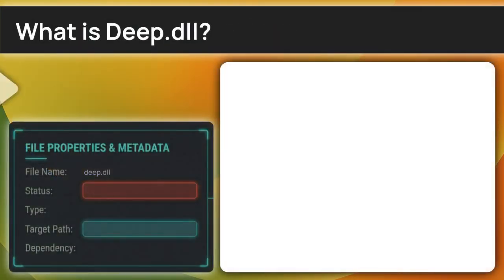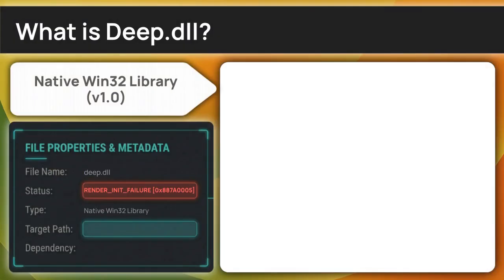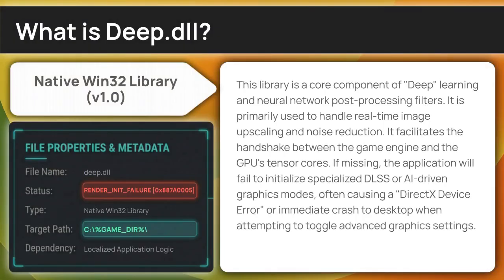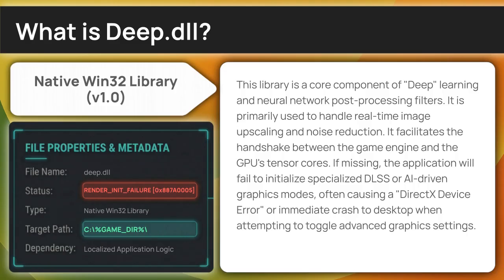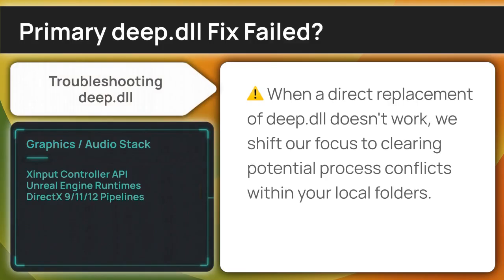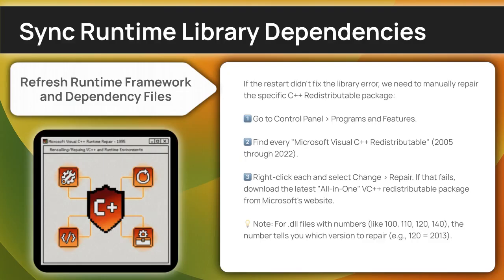How to Fix deep.dll Missing Error [SOLVED]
Did Windows report that it can’t find Deep.dll? This file is part of the Dynamic Link Library system that supports essential operations within Localized application logic.

What is Deep.dll?

In the context of Localized application logic, Deep.dll is a Native Win32 Library DLL that employs the Native Win32 Library protocol. I’m going to guide you through a few simple troubleshooting steps that can help reduce or resolve this DLL-related error.

▶ Step-by-step overview:

- Resetting settings related to deep.dll
- Check the deep.dll technical specs

Timestamps:

00:00 - Preface
00:17 - Explore how deep.dll is used by Localized application logic
00:50 - Rebuilding dependency links for deep.dll
01:09 - Initializing a fresh system restart
01:27 - Sync Runtime Library Dependencies
02:14 - Download hygiene for system and DLL files